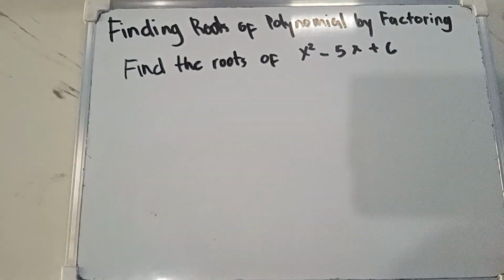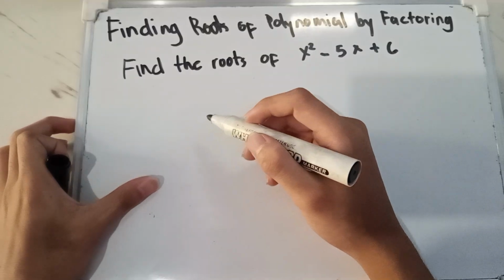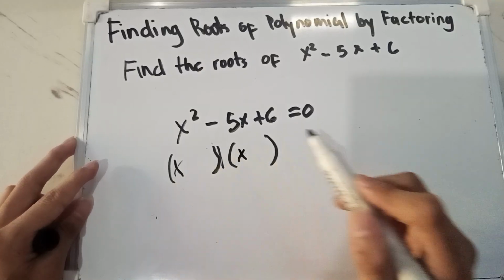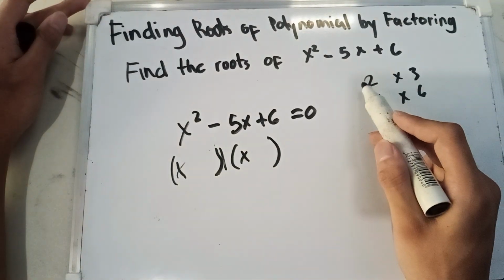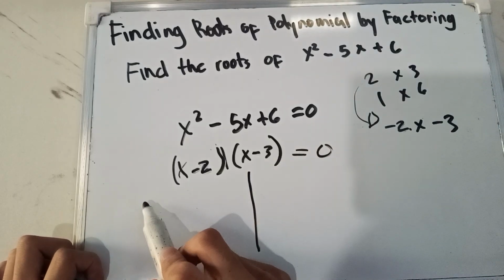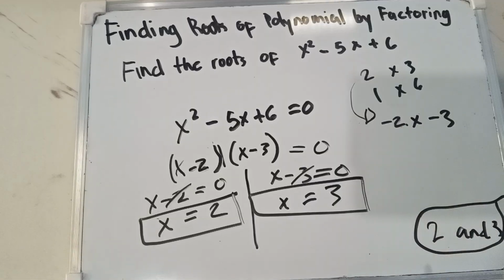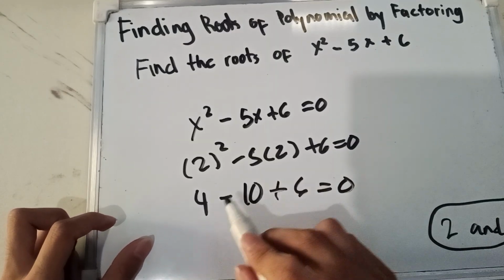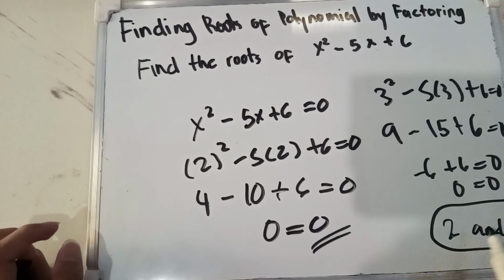FINDING ROOTS BY FACTORING